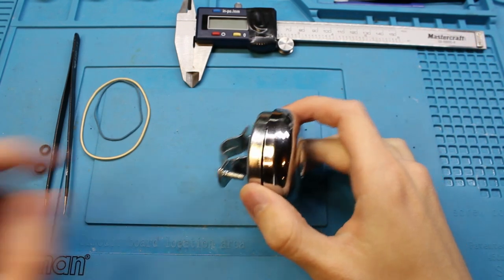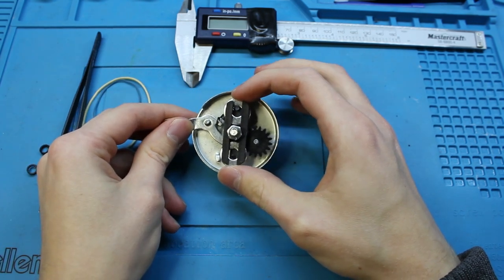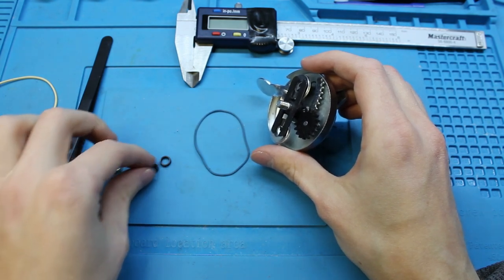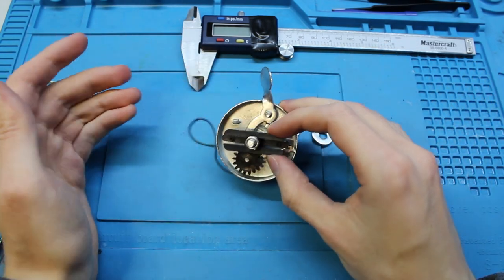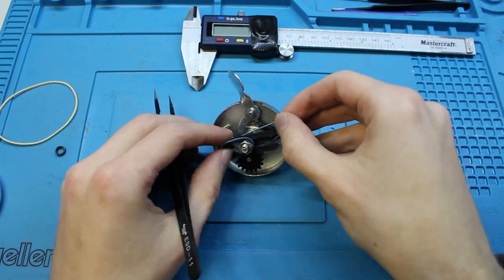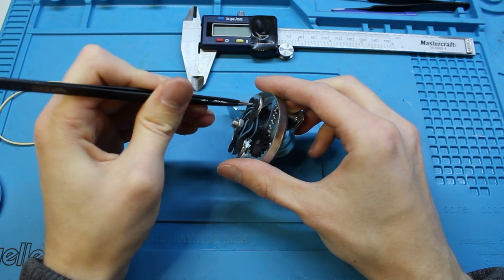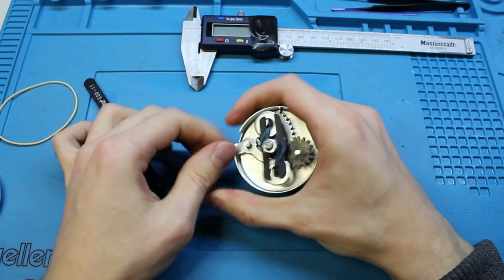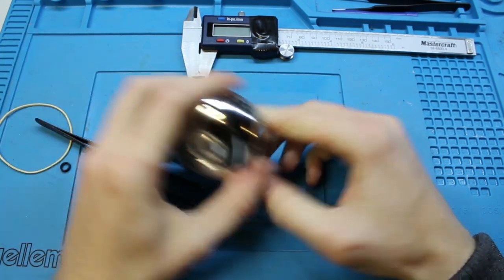Stop a Bike Bell From Randomly Ringing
If you find that your bicycle's bell keeps ringing simply by riding your bike without activating it, this video might solve your problem.
It depends on the type of bell though!

You may have noticed the nut moving with the actuation of the bell at the end. This is only because the top is off which allows for the nut to move freely.